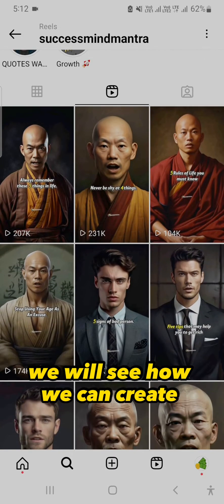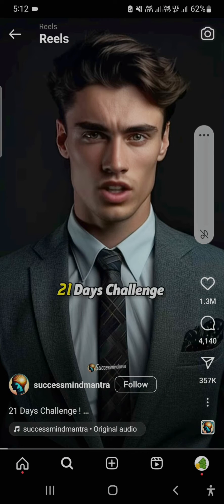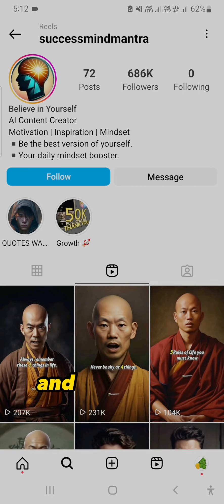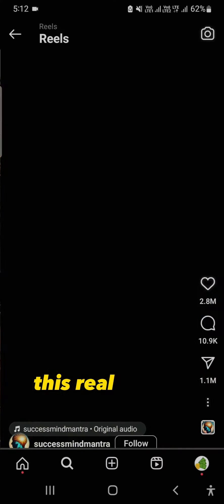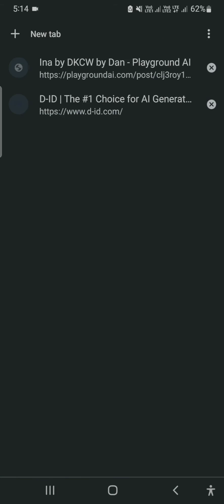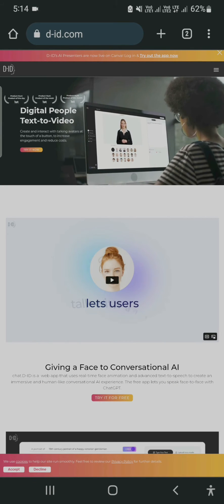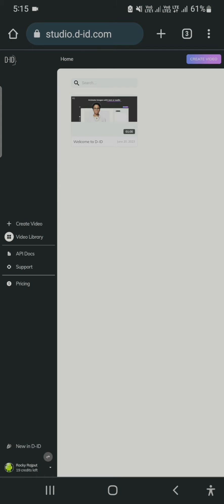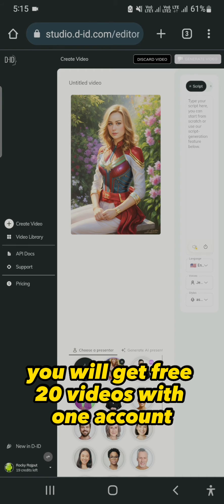Create talking Ai avatar in mobile how to make ai motivational video ai video generator free mobile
how to create ai motivational video how to create trending ai reels on instagram